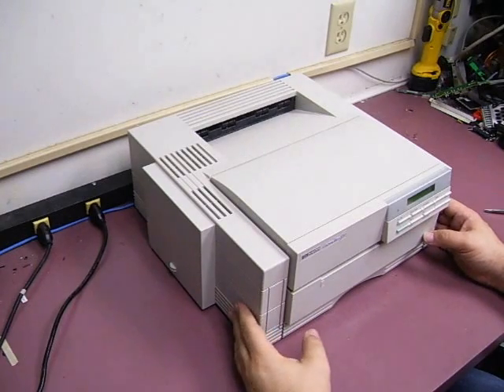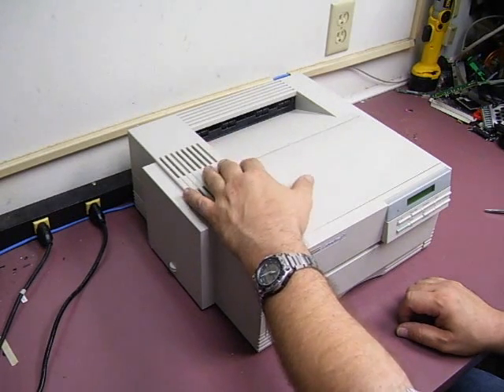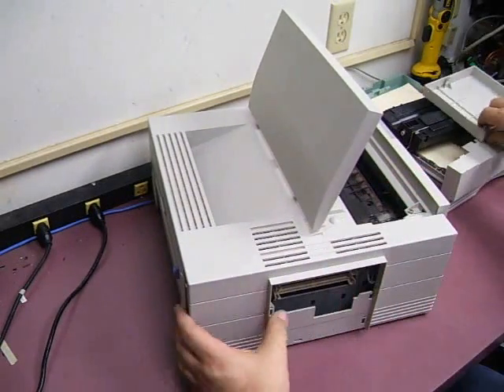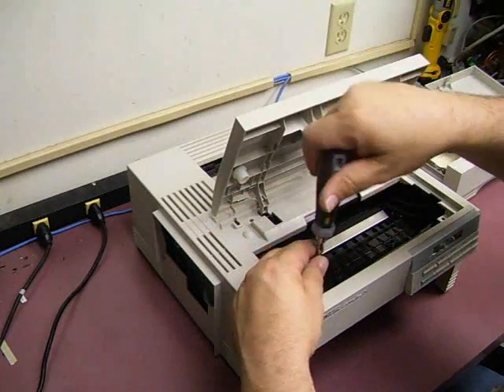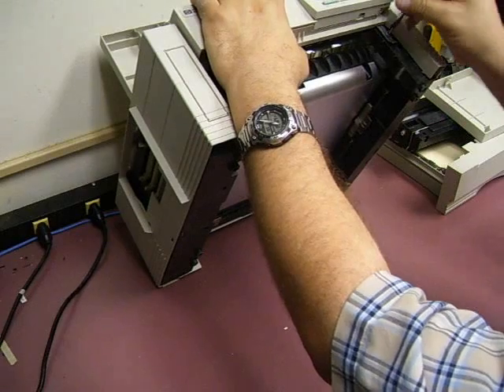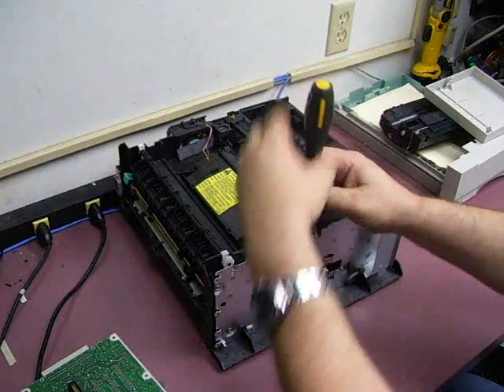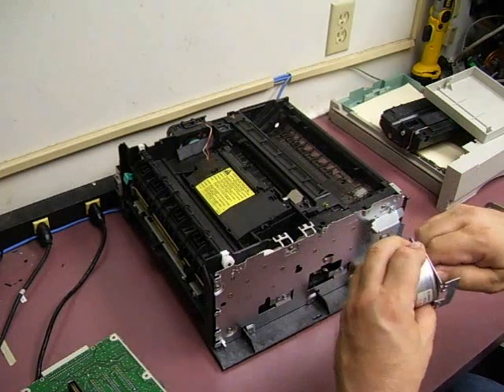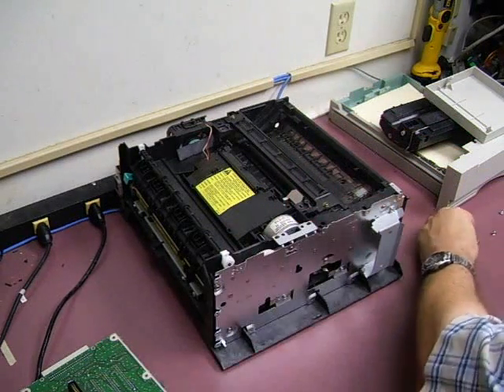Replacing the motor drive gear in a HP Laserjet 4P printer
If you have an HP Laserjet 4P or 4L that makes a load grinding sound and will not print or even pickup paper then you have a broken drive motor gear. This video will show you how to remove the cover and replace the gear on the drive motor so your printer can print again.